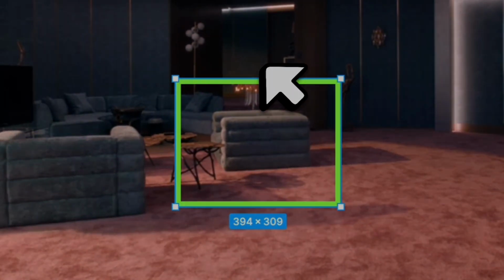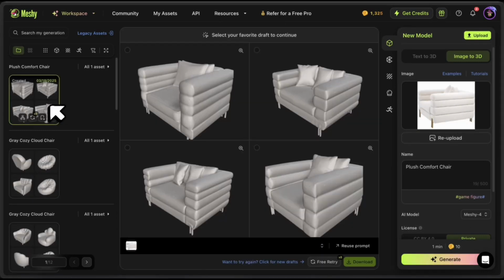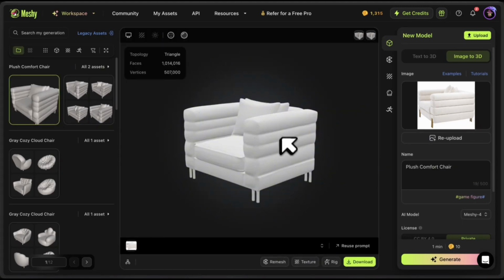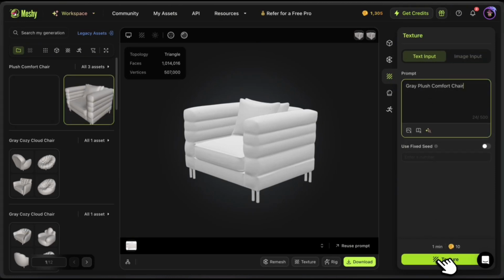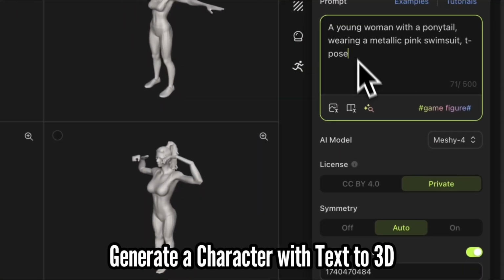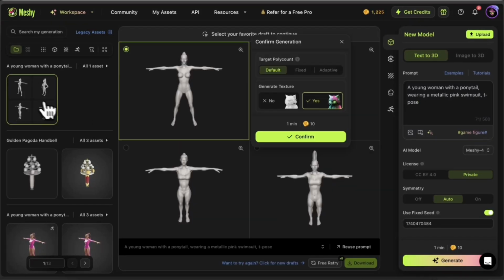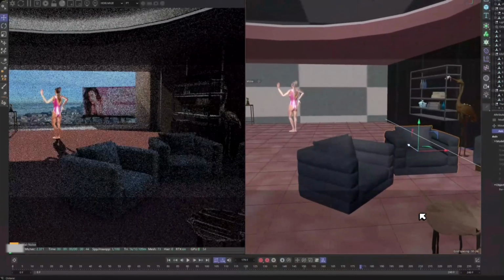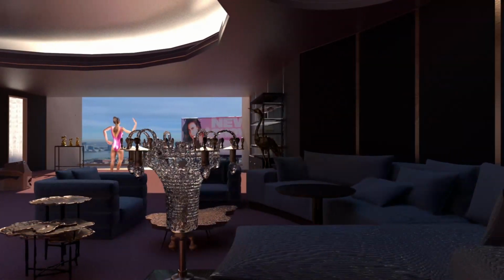The Secret to 3D Movie Clones? 🤯 AI Did 80% of the Work!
🎬 In this tutorial, we’ll show you how to clone a cinematic scene from The Substance using AI-powered tools. No complex modeling—just smart workflows!

🧰 Tools Used:
Meshy (Image-to-3D & Text-to-3D)
Cinema 4D (Scene assembly & lighting)